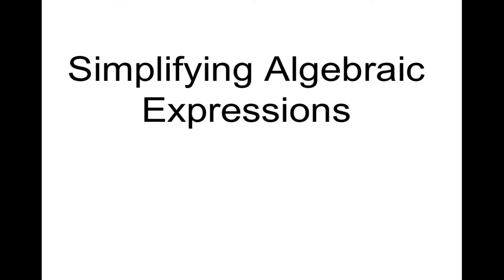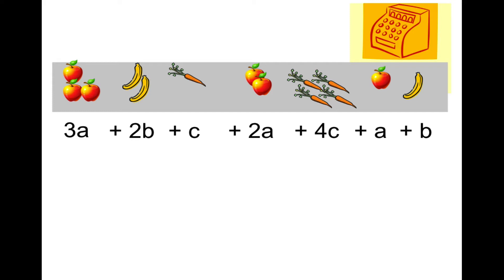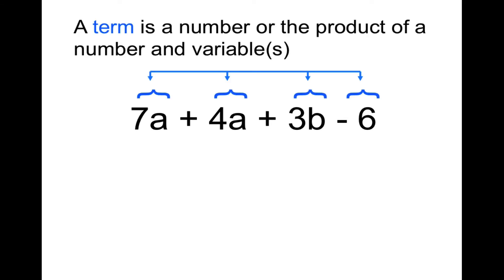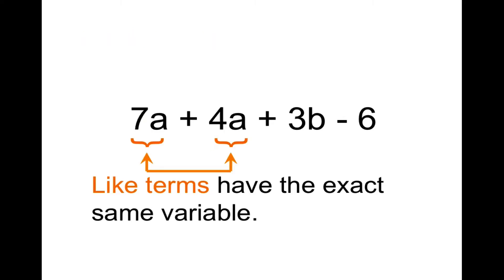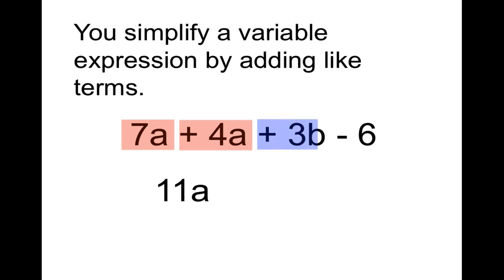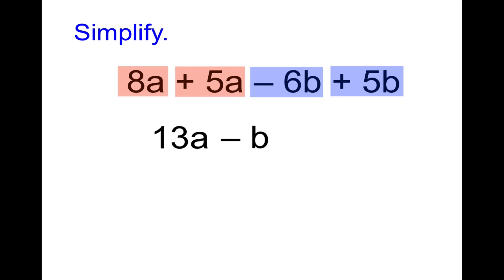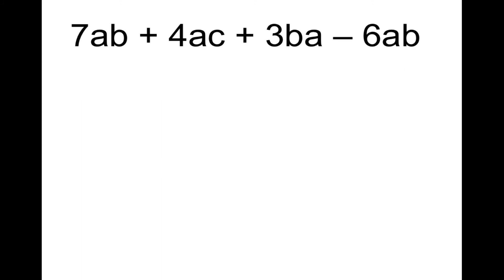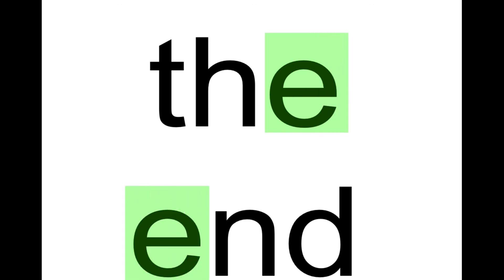Simplifying Variable Expressions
In this video we learn to simplify variable expressions by adding like terms.